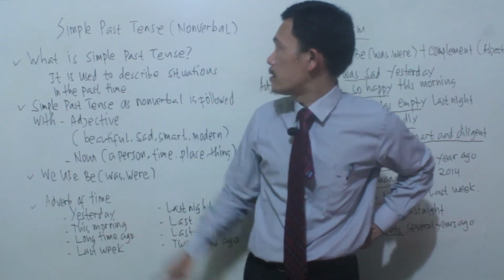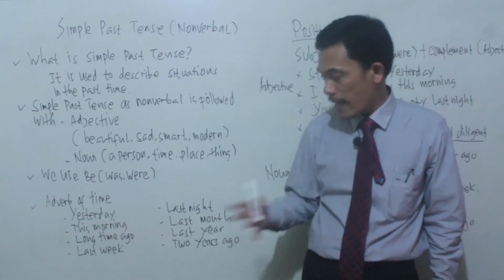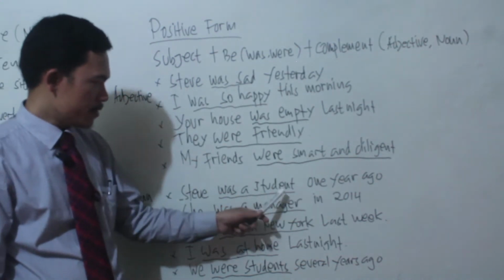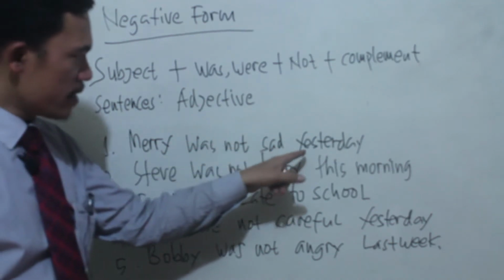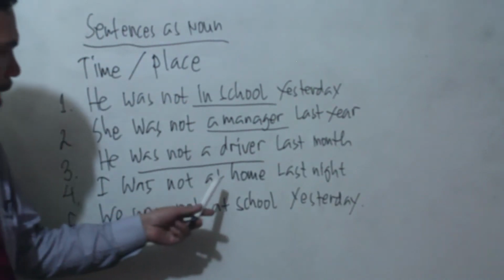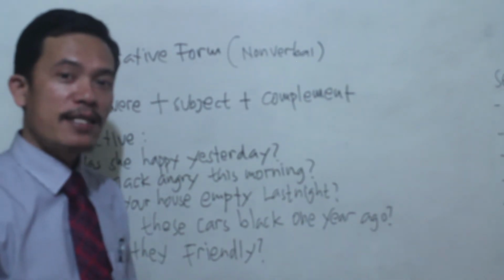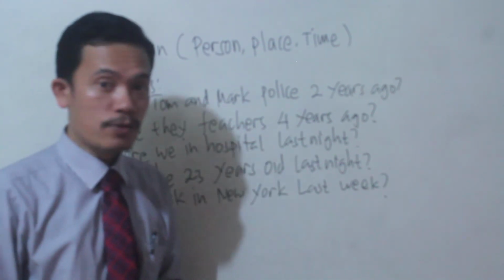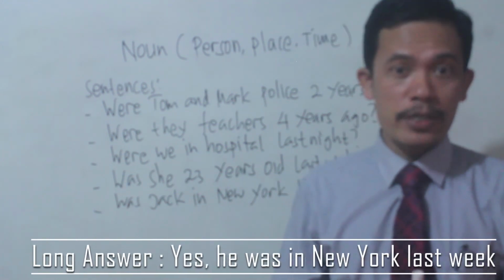Simple Past Tense ( Non Verbal Statement) Positive, Negative, Interrogative Form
Simple past tense adalah kalimat tenses yang digunakan untuk menyatakan kejadian yang terjadi di masa lampau dan telah berakhir di masa lampau.

Dalam kenyataan di kehidupan sehari-hari, ternyata tidak semua kalimat yang terucap selalu menggunakan kata kerja, ada pula yang menggunakan Kata Sifat/ Adjective dan juga Kata Benda/ Noun. Pada kesempatan ini saya akan memberikan beberapa contoh kalimat Simple Past Tense yang menggunakan Adjective dan Noun.

• Adjective: a word or phrase naming an attribute, added to or grammatically related to a noun to modify or describe it.
• Noun: a word (other than a pronoun) used to identify any of a class of people, places, or things (common noun), or to name a particular one of these (proper noun).

Simak! contoh di bawah ini:

1. Simple Past Tense menggunakan (Adjective/ Noun) dalam Kalimat Nonverbal Positive
Kalimat Positif (+)
Subject + was/were + Adjective/ Noun
Adjective:
• May was sad yesterday.
• Jack was so happy this morning.
• Your house was empty last night.
• These cars were black one year ago.
• They were friendly.

Noun
• May was a student 3 years ago.
• She was 23 years old in 2013.
• Jack was in New York last week.
• They were teachers 2 years ago.
• We were in Hospital last night.

2. Simple Past Tense menggunakan (Adjective/ Noun) dalam Kalimat Nonverbal Negative

Kalimat Negatif (-)
Subject + was/were + not + Adjective/ Noun
Adjective:
• May was not sad yesterday.
• Jack was not so happy this morning.
• Your house was not empty last night.
• These cars were not black one year ago.
• They were not friendly.
Noun
• Tom was not a student 2 years ago.
• She was not 23 years old in 2013.
• Jack was not in New York last week.
• They were not teachers 5 years ago.
• We were not in Hospital last night.

3. Simple Past Tense menggunakan (Adjective/ Noun) dalam Kalimat Nonverbal Interrogative
Rumus : was/were + Subject + Adjective/ Noun + ?
Adjective:
• Was she happy yesterday?
• Was Jack angry this morning?
• Was your house empty last night?
• Were these cars black one year ago?
• Were they friendly?
Noun:
• Were Tom and Mark police 2 years ago?
• Were they teachers 4 years ago?
• Were we in Hospital last night?
• Was she 23 years old in 2013?
• Was Jack in New York last week?